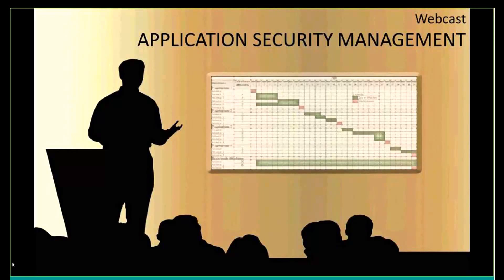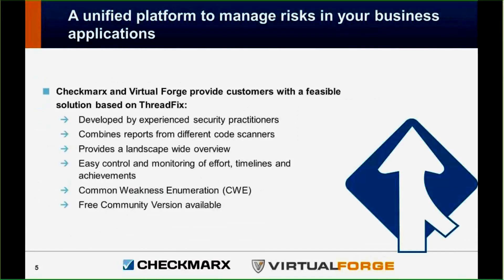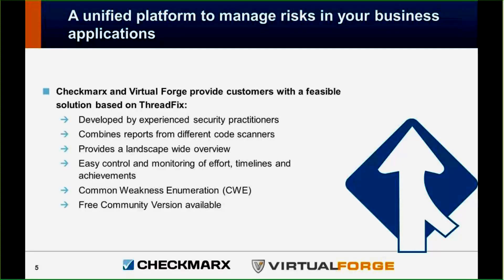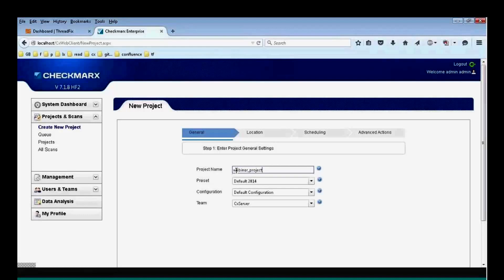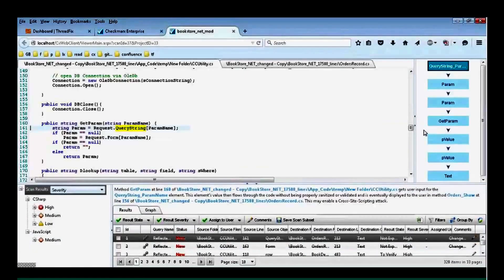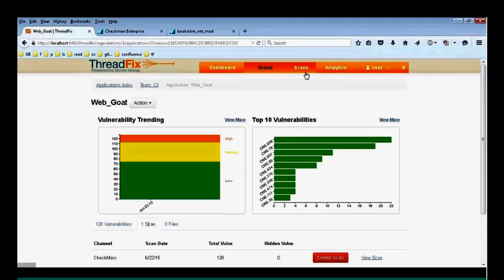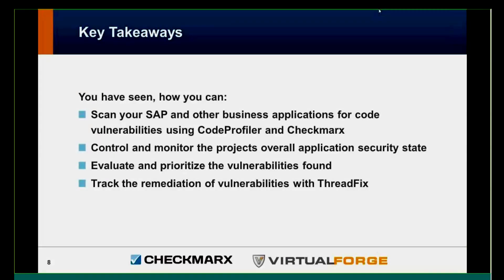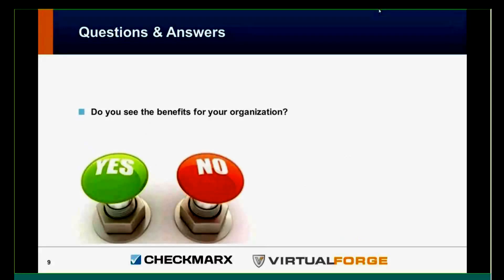Application Security Management with ThreadFix [Webinar Replay]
How to efficiently identify and remediate critical vulnerabilities in SAP and other Business Applications.

Vulnerabilities in individual applications harbor enormous risks for companies because they can be exploited by hackers to gain access to the corporate network and critical IT infrastructure such as SAP systems. An effective approach to application security management therefore must take the entire application portfolio of a company into consideration. It must evaluate critical vulnerabilities uniform and must be capable to track their remediation, regardless of the programming language or the development environment used.

This approach is facilitated by ThreadFix, an open source software offered by Denim Group. In our webinar APPLICATION SECURITY MANAGEMENT we show you:

- How you can scan your SAP and other business applications automatically for critical vulnerabilities
- How you can easily track the remediation of vulnerabilities with ThreadFix
- How you can accomplish important security and quality milestones more easily in your projects